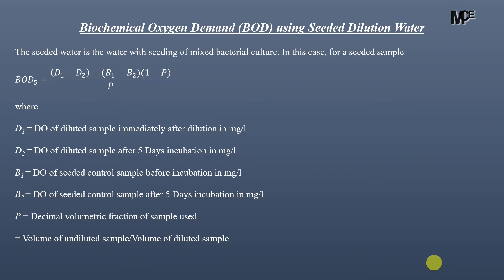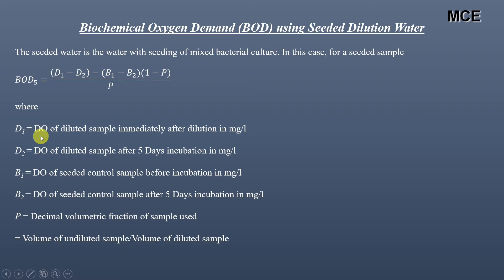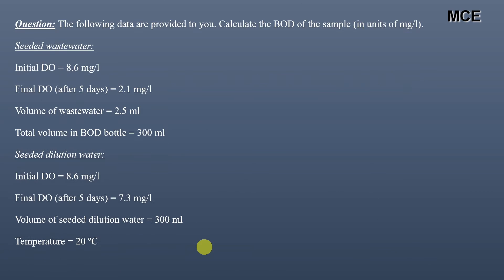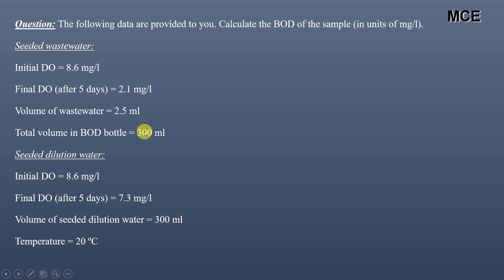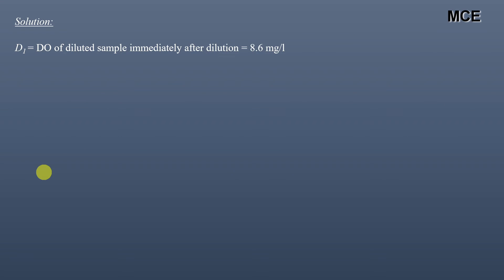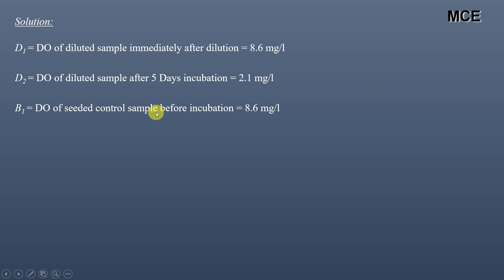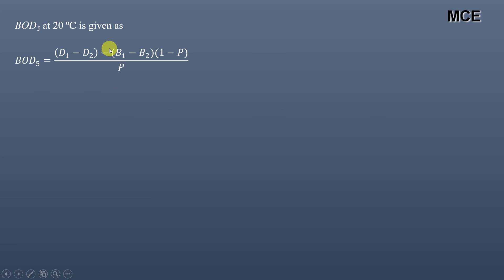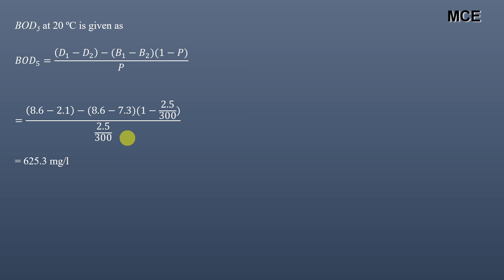Finding Biochemical Oxygen Demand (BOD) of Wastewater using Seeded Dilution Water|Solved Problem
In this video we will learn how to find BOD5 (Biochemical Oxygen Demand) of Wastewater using Seeded Dilution Water

Question: The following data are provided to you. Calculate the BOD of the sample (in units of mg/l).
Seeded wastewater:
Initial DO = 8.6 mg/l
Final DO (after 5 days) = 2.1 mg/l
Volume of wastewater = 2.5 ml
Total volume in BOD bottle = 300 ml
Seeded dilution water:
Final DO (after 5 days) = 7.3 mg/l
Volume of seeded dilution water = 300 ml
Temperature = 20 ºC